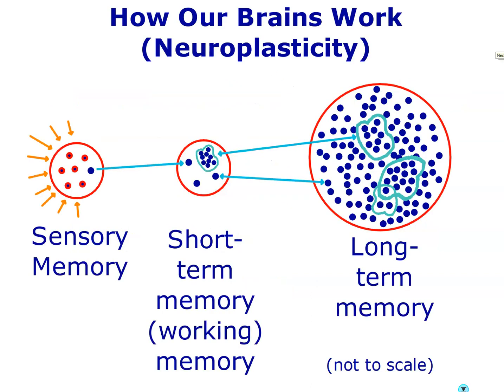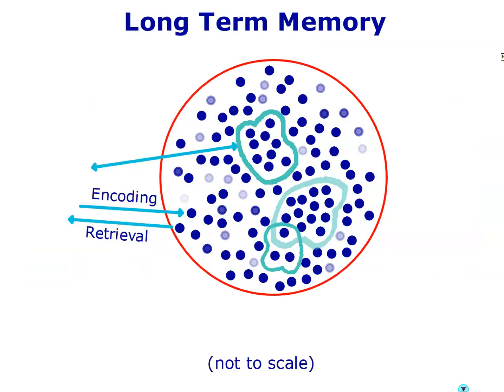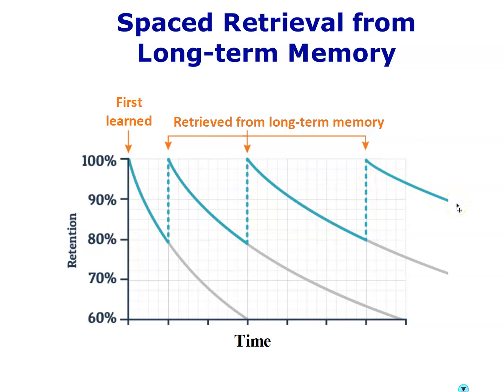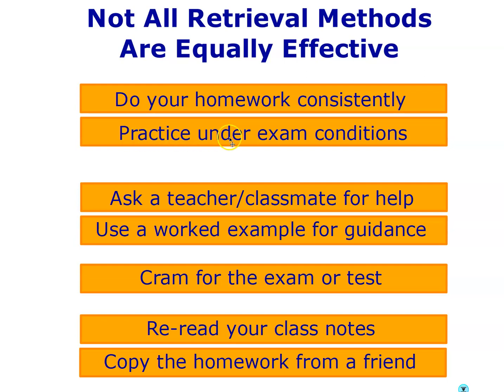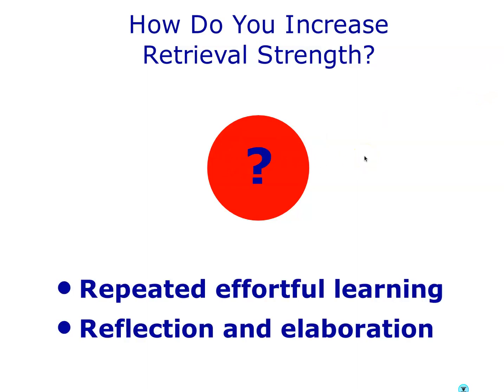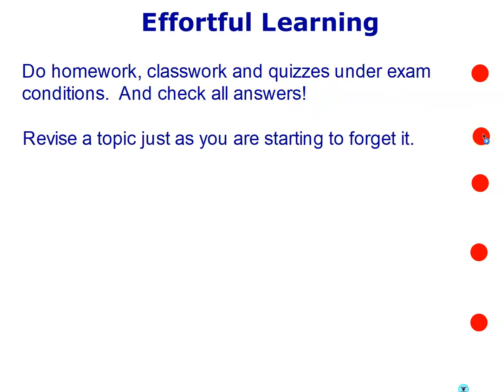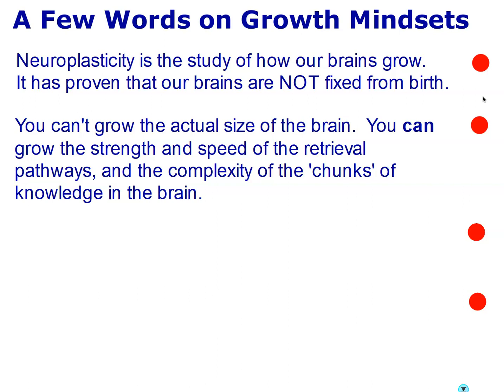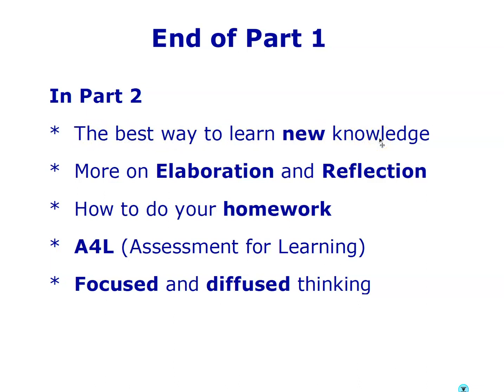How to Learn and Then Remember Mathematics - Part 1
This video will show you how to best learn Maths, so you understand it, you remember it, and you can apply it to new problems.